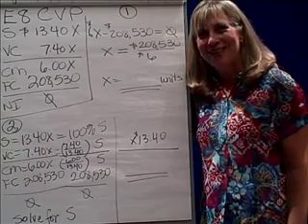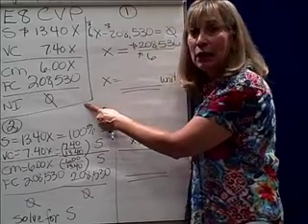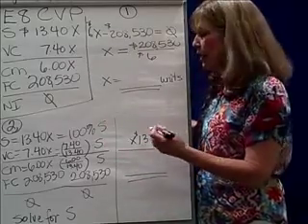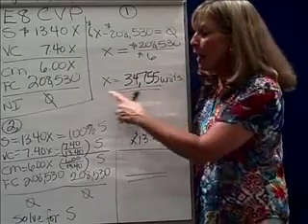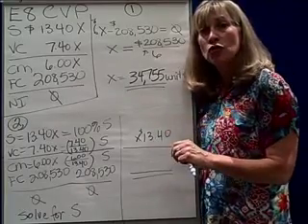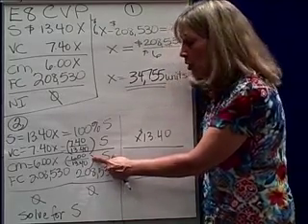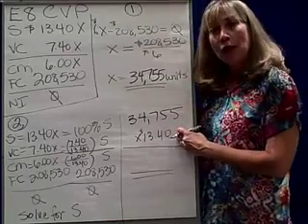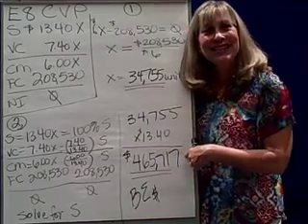Cost Behavior -7 CVP Example E8